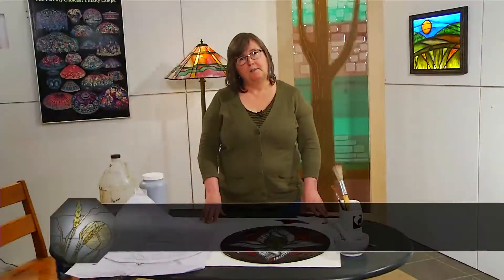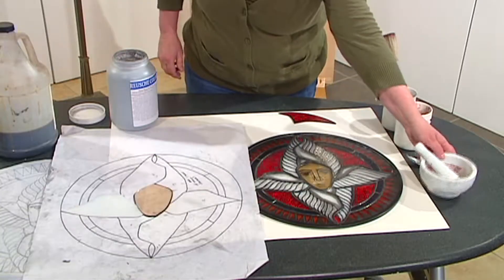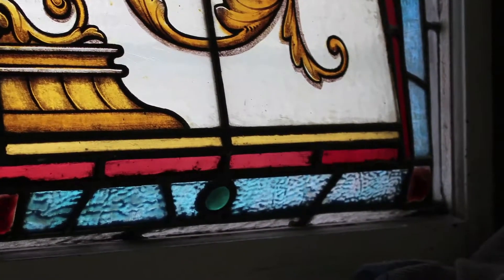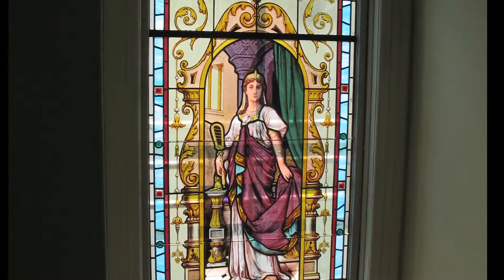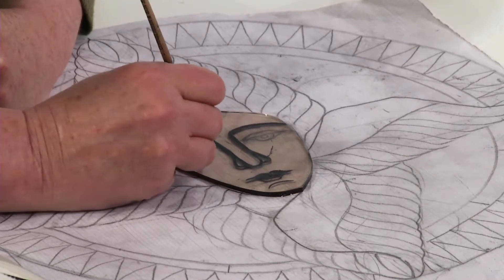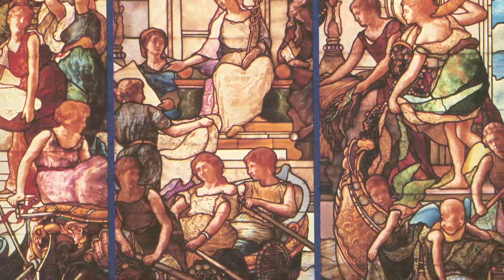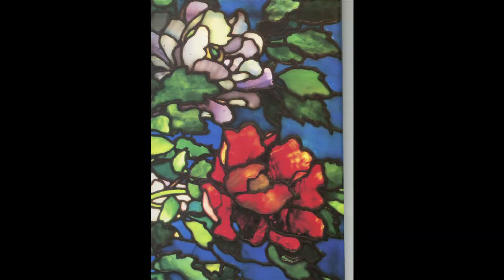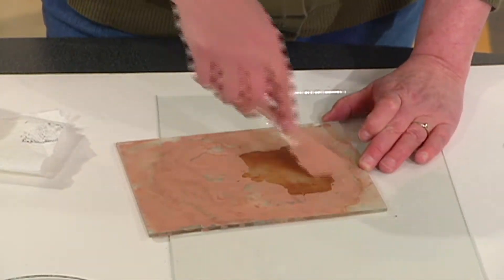Art Glass Today Episode 8